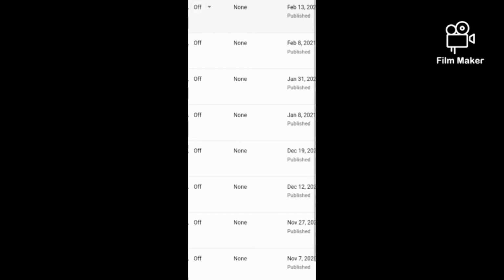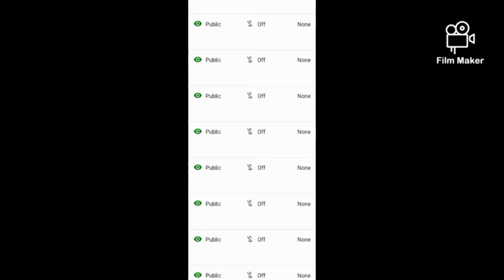How to monetize your youtube videos in 2021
This DIY tutorial teaches you how to switch on Ad on each video on your MONETIZED YouTube channel
Easy steps Anyone can learn
here's how it's done👇

STEP 1
Go to your YouTube Studio and visit your Contents Area (The place where all your Content are arranged)

STEP 2
slide to the left, you would see a dollar sign at the top ($)
beneath it you would see the. OFF button

STEP 3
click on the OFF button and switch it ON then SAVE
(it's important you save, if not it wouldn't come on)

it's IMPORTANT you COMMENT 👇 so I can be encouraged to reveal more secrets via DIY TUTORIALS

Also TURN ON YOUR NOTIFICATION BUTTON
so you can keep up to date on all Trending videos and Tutorials

P.S:THIS IS APPLICABLE ONLY TO MONETIZED YOUTUBE CHANNEL

This video was shot with a phone screen recorder
it might be a little blurry (Apologies)
For the Next video A direct shot would be taken